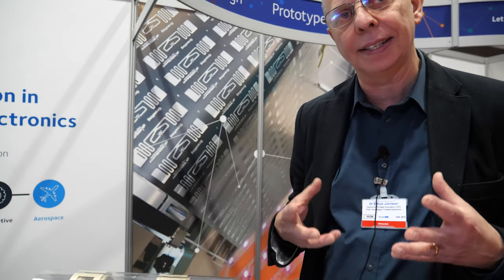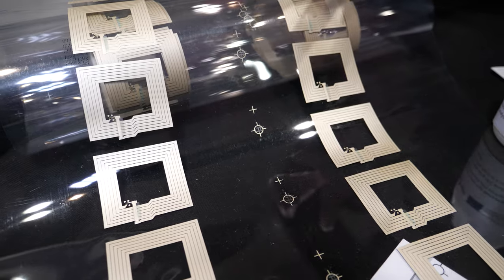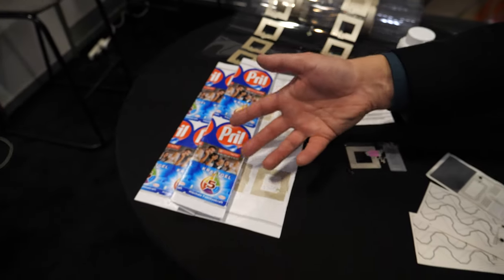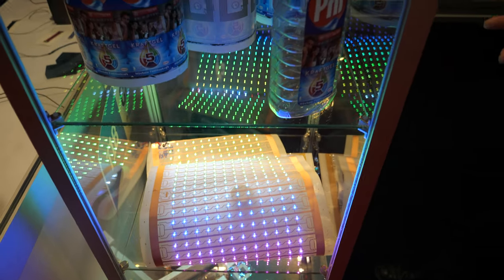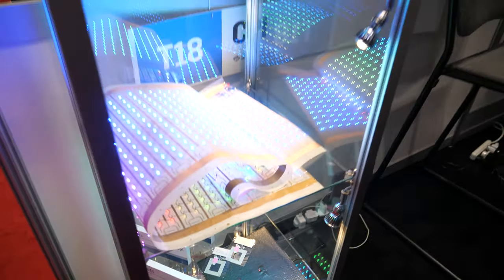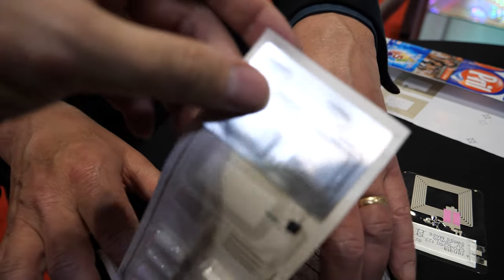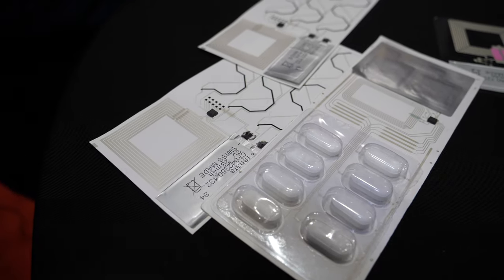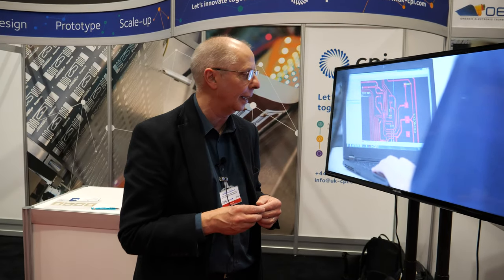CPI Printed Flexible Silver Circuits at IDTechEx Show!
Printable Electronics Centre is a design, development and prototyping facility. They provide support in bringing new printable electronics products and processes to market quickly by offering facilities and expertise that help reduce their clients' level of R&D risk and capital investment.

Taking advantage of their state of the art deposition, patterning and printing equipment leads to faster, more efficient development and production enabling clients to enter new markets quickly and with minimal risk. CPI can accelerate new product development by providing access to proven performance conducting, semiconductor, resistive materials, inks and more.